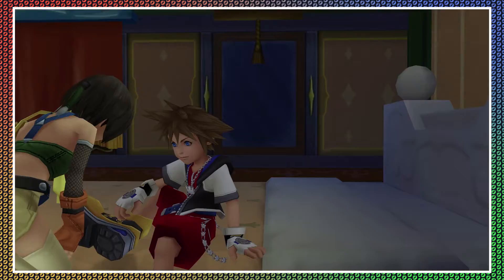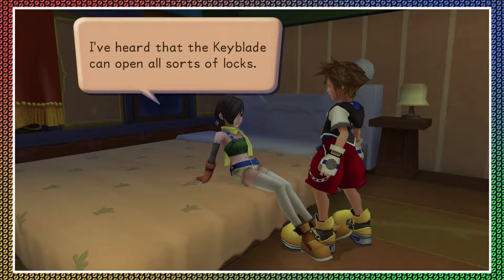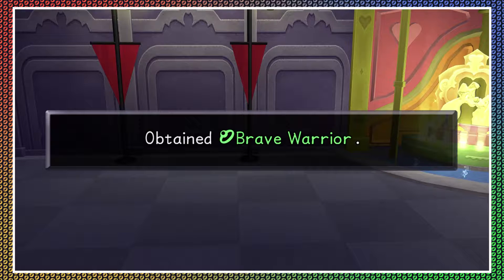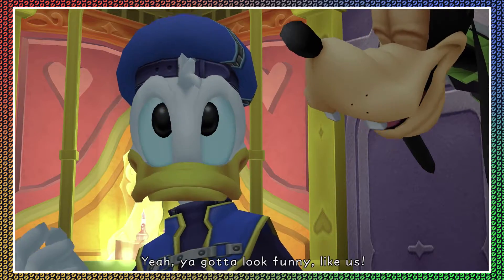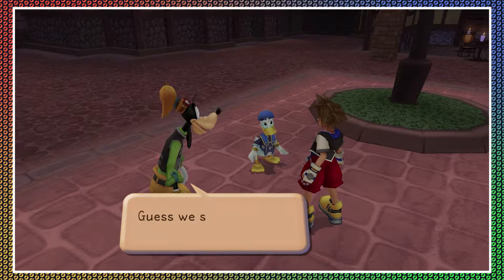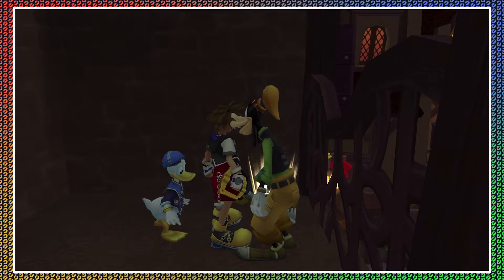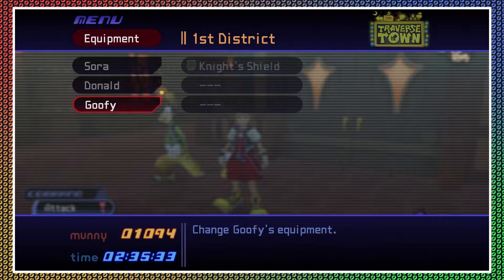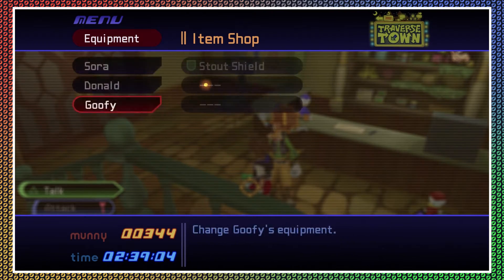Happy Faces Only | Kingdom Hearts Final Mix [Proud Mode] - Part 6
Kingdom Hearts is a 2002 action role-playing video game developed by Square for the PlayStation 2 video game console. It is the first game in the Kingdom Hearts series and is the result of a collaboration between Square and The Walt Disney Company. An expanded re-release of the game featuring new and additional content, Kingdom Hearts Final Mix, was released exclusively in Japan in December 2002. The Final Mix version of the game was later remastered in high definition and released globally as a part of the Kingdom Hearts HD 1.5 Remix collection for the PlayStation 3, PlayStation 4, Xbox One and Microsoft Windows.

The game combines characters and settings from Disney animated features with those from Square's Final Fantasy series, in addition to original characters and worlds created for the game. It follows the adventures of Sora, a cheerful teenager who fights against the forces of darkness alongside Donald Duck, Goofy and other Disney characters. The game was a departure from Square's standard role-playing games, introducing a substantial action and hack and slash element to the gameplay. The score was composed by Yoko Shimomura. Kingdom Hearts has an all-star voice cast and includes many of the Disney characters' official voice actors. It was longtime Square character designer Tetsuya Nomura's first time in a directorial position.

Kingdom Hearts received critical and commercial success and was praised for its unusual combination of action and role-playing, its unexpectedly harmonious mix of Square and Disney elements, and Shimomura's music. It was a large presence in the 2002 holiday season, receiving numerous year-end game awards, and went on to achieve Sony "Greatest Hits" status. The game's success spawned a franchise and numerous sequels, with the Kingdom Hearts series going on to ship over 32 million copies worldwide and becoming one of Square's most popular franchises. Kingdom Hearts is the tenth best-selling PlayStation 2 game of all time, and is considered by some gaming publications to be one of the greatest video games of all time.

Kingdom Hearts Final Mix was a previously Japan-exclusive reissue of Kingdom Hearts, released on December 26, 2002. Final Mix was released in other territories with Kingdom Hearts HD 1.5 ReMIX in 2013. The game uses English voice acting with Japanese subtitles among additional in-game features.

🤬 Alternate channel for Mature Audiences!

🎵 Intro &/or Outro Music by Extan
"Kingdom Hearts - Dearly Beloved (Extan Remix)"